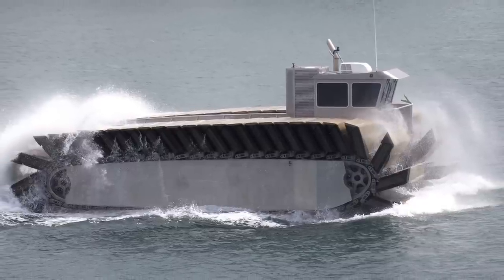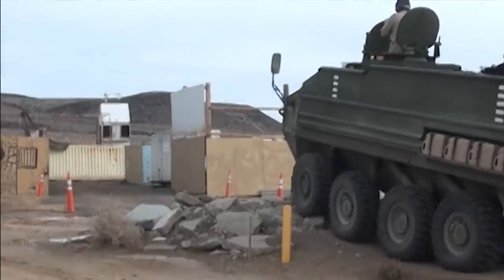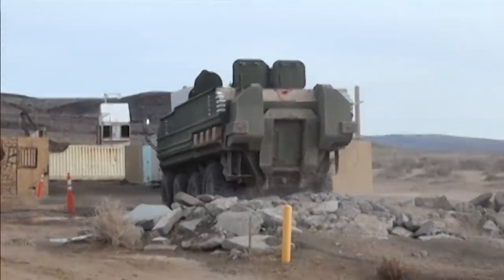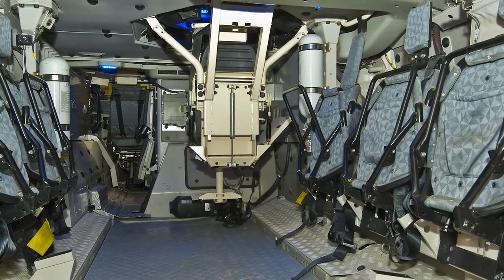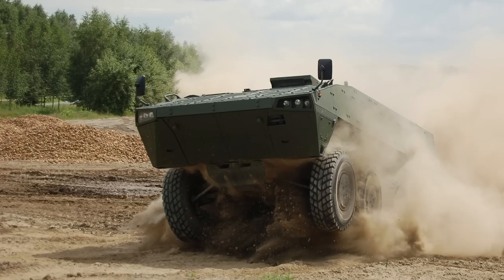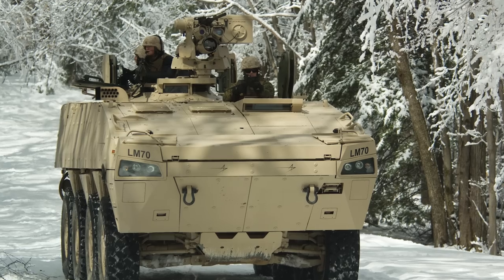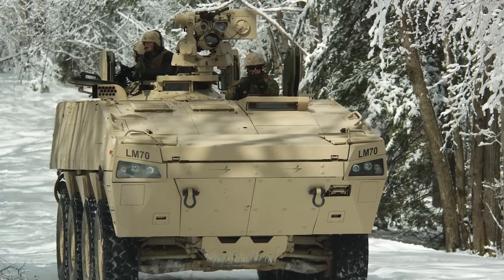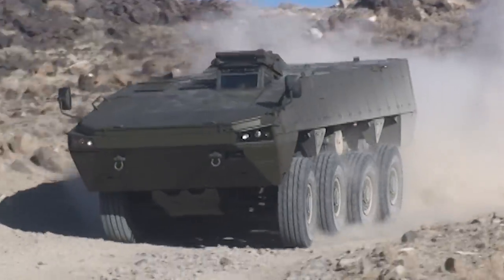The Amphibious Combat Vehicle | Service Defining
The Marine Corps will, in the near term, field an Amphibious Combat Vehicle (ACV) in order to provide protected mobility for our infantry units throughout the varied terrain mixes in the littorals. As its name makes clear, the ACV will be amphibious; it will, however, normally rely on surface connectors to conduct the preponderance of its ship-to-shore movement.

In a longer term effort conducted in concert with the Navy, the Marine Corps will continue to explore capabilities that better enable it to conduct high-speed, extended range surface littoral maneuver from ship-to-objective in order to fully replace its legacy AAVs that were first fielded in 1972.

Produced by Lance Cpl. Kathy Nunez
Additional footage provided by the Capabilities Development Directorate